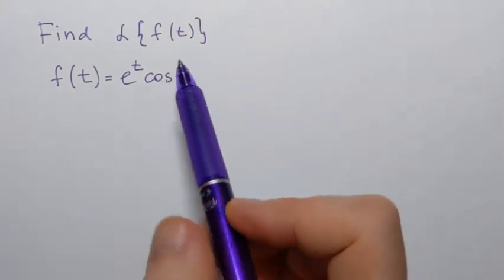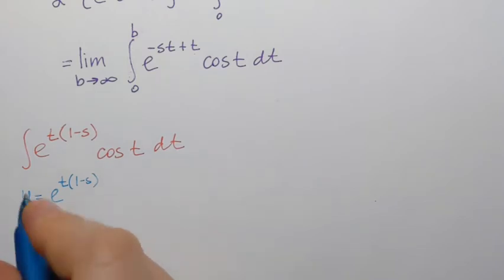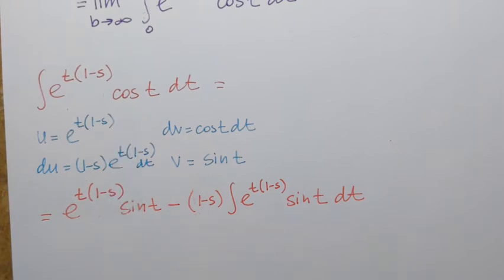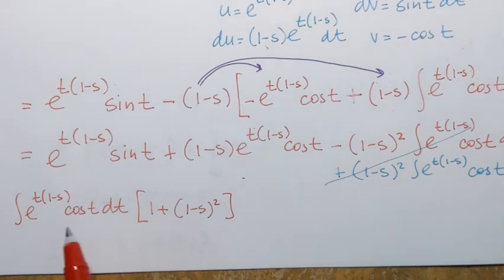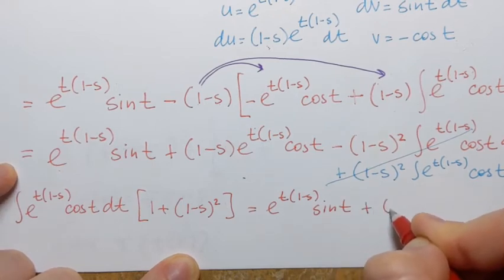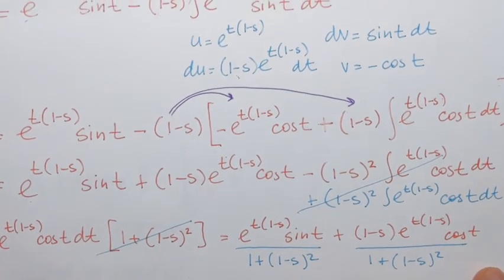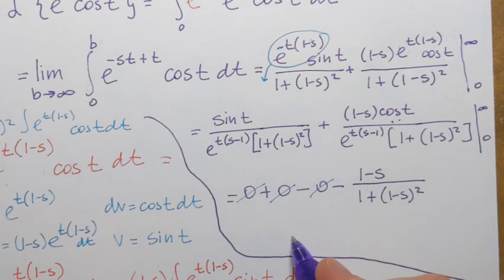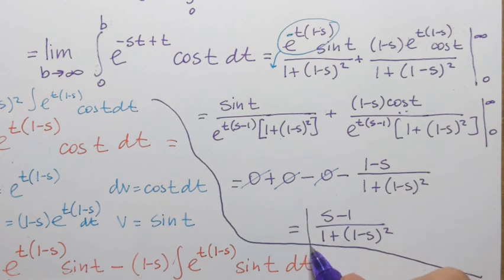Laplace Transform. Example by hand.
Differential Equations. Laplace Transform. Example by hand.